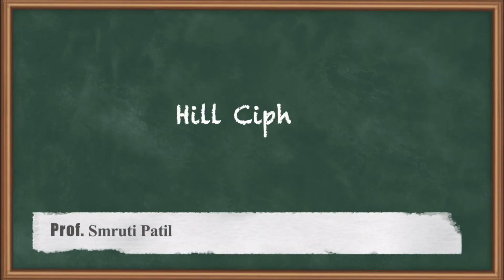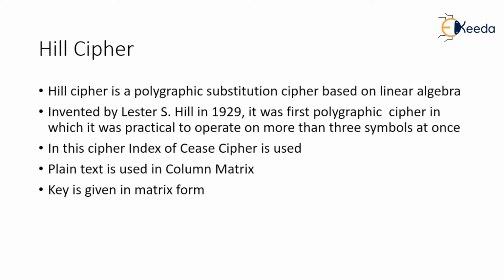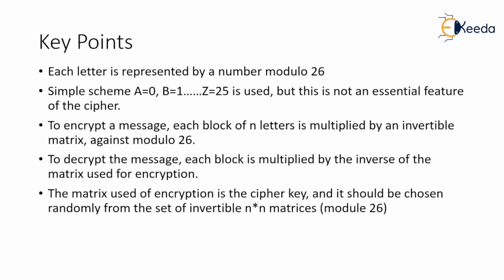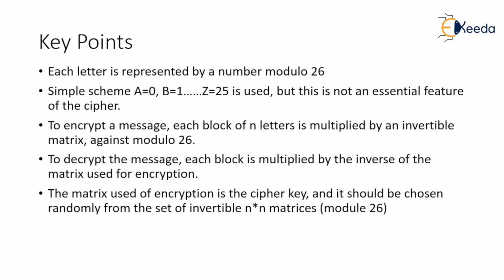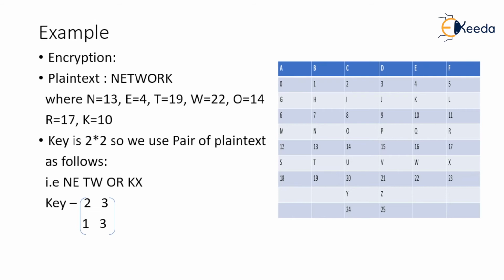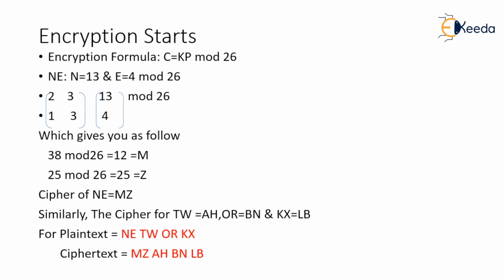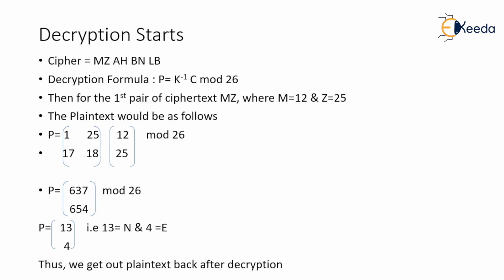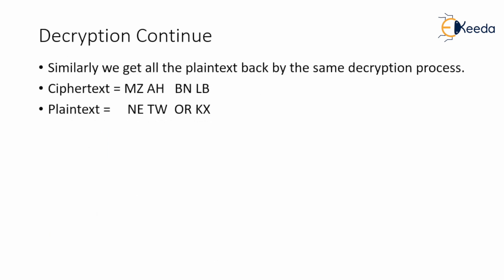Hill Cipher | Cryptography and Network Security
In this captivating video, we explore the Hill Cipher, a powerful encryption technique in the realm of Cryptography and Network Security. Join us as we delve into the principles, workings, and applications of the Hill Cipher, unraveling the complexities of this mathematical encryption method. 🔐💻

👉 Key Topics Explored:

Introduction to Hill Cipher: Uncovering the historical background and foundational principles behind this mathematical encryption algorithm.
Hill Cipher Algorithm: A step-by-step guide to understanding how the Hill Cipher encrypts and decrypts messages using matrices.
Applications in Network Security: Examining the role of Hill Cipher in securing data transmission and communication.
Whether you're a cryptography enthusiast, a student exploring the intricacies of network security, or an IT professional interested in mathematical encryption, this video provides valuable insights into the Hill Cipher and its significance in the landscape of secure communication.

🔍 What You'll Learn:

The historical development and principles underlying the Hill Cipher.
A detailed walkthrough of the Hill Cipher algorithm for encryption and decryption.
Real-world applications and considerations for using the Hill Cipher in network security.